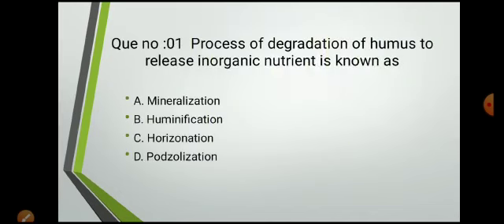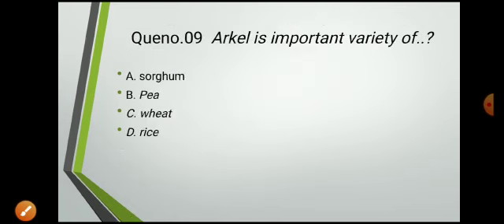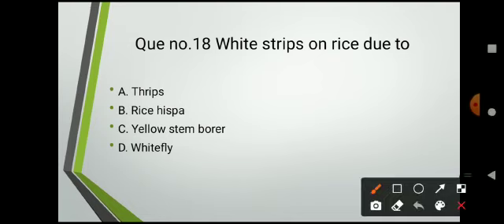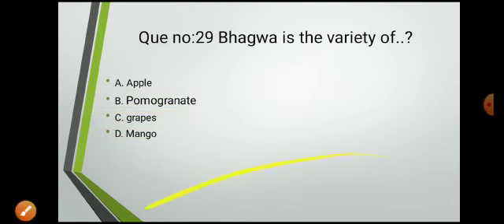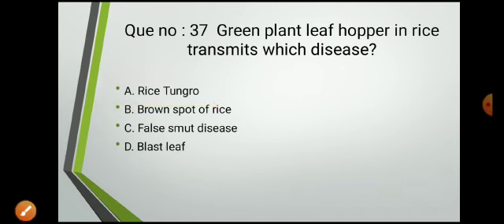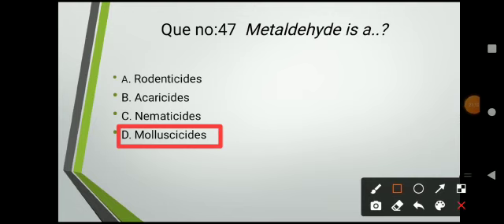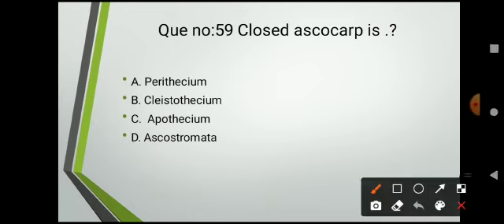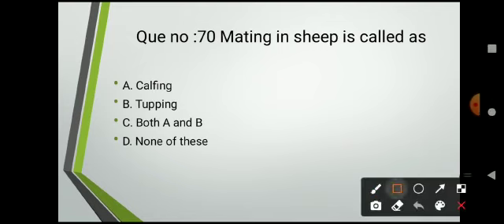Agriculture important question